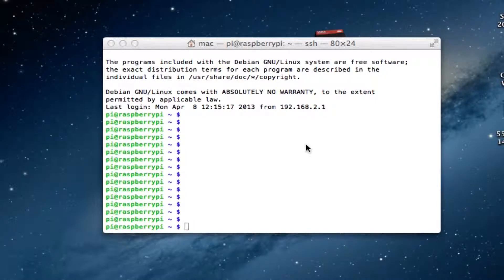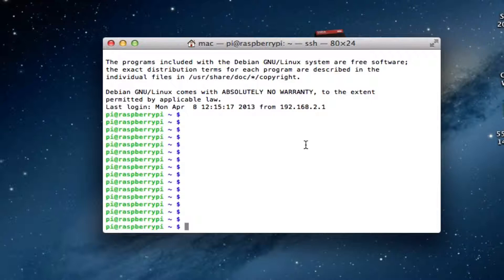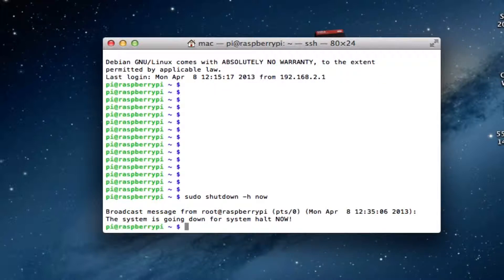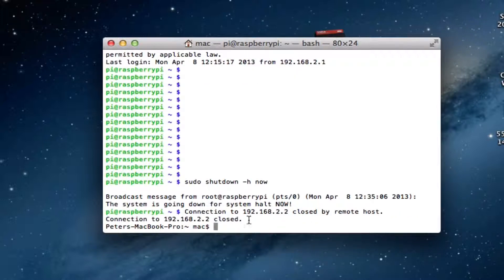Safe Shutdown Raspberry Pi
How to safely shutdown your raspberry pi